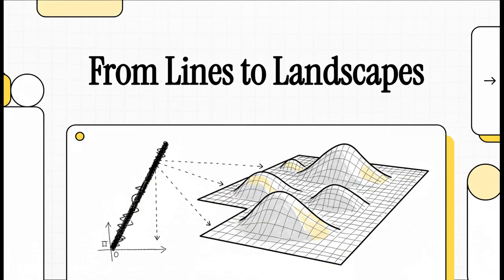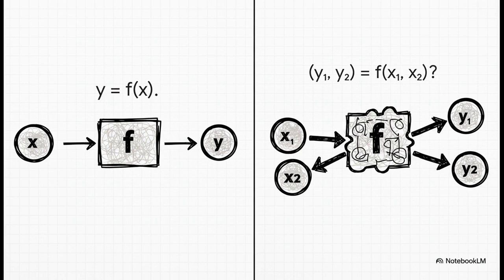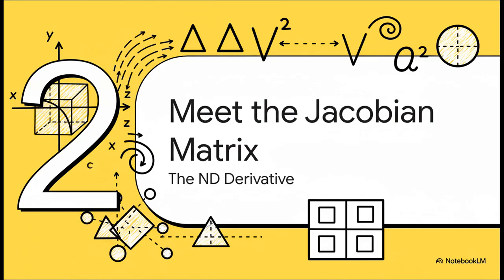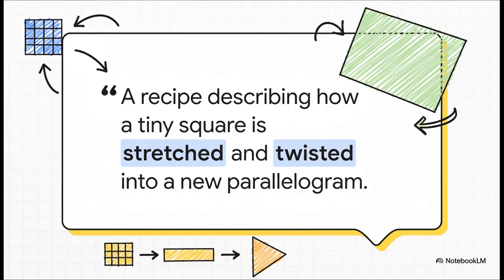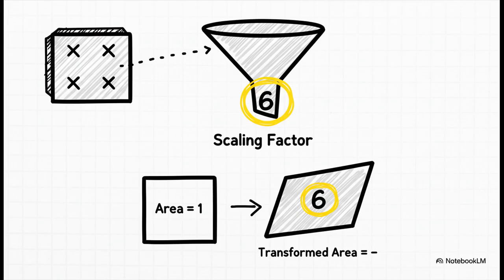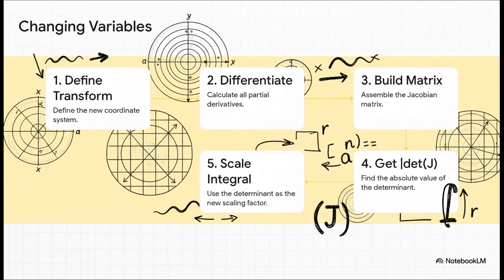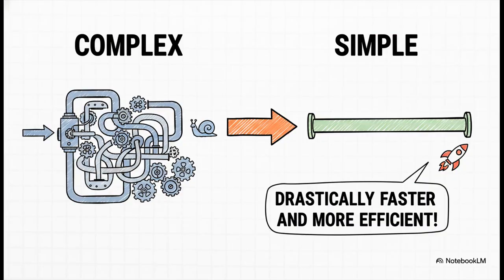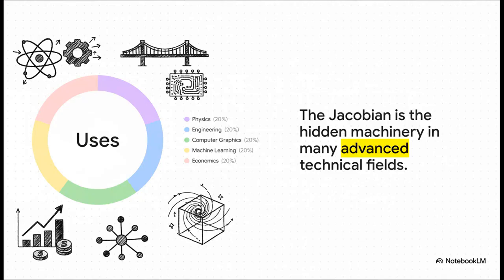2 5 Jacobian, Taylor series for functions of two variables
2 5  Jacobian, Taylor series for functions of two variables